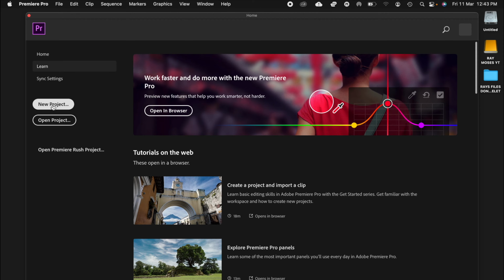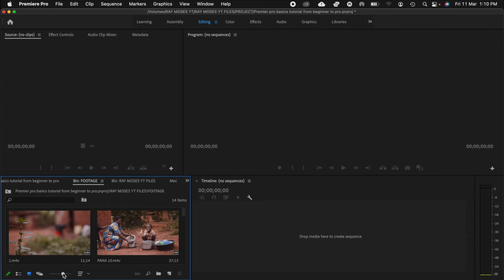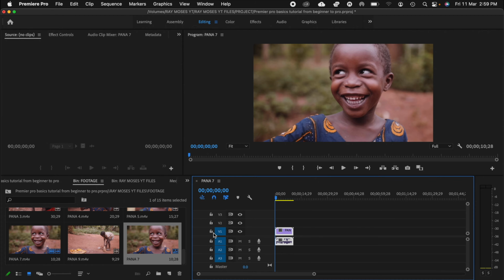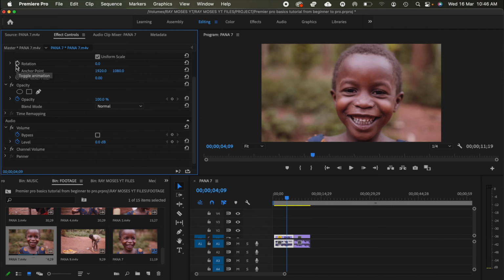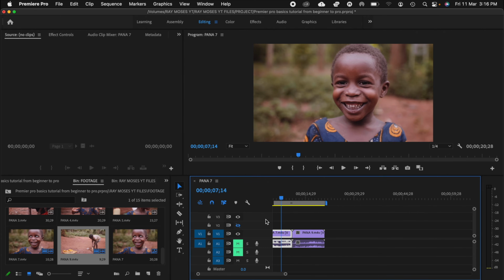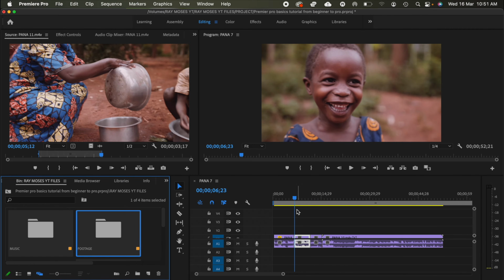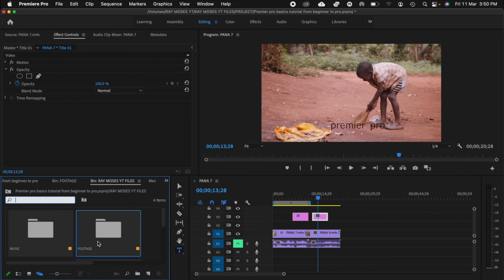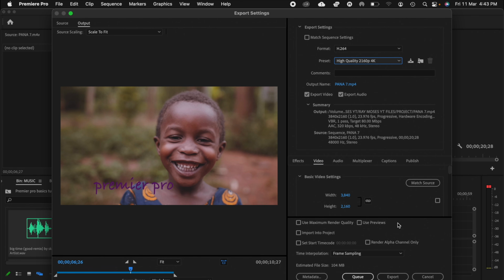Premiere Pro BASIC Tutorial For BEGINNER To PRO 2022 - Everything You NEED to KNOW!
If you found value in this video and enjoy the content, consider becoming a channel member. Your support helps me create more videos like this and keep the channel growing.

💥A step by step Adobe Premiere Pro tutorial that shows beginners how to start a project to how to export your work, in today's video I will show you everything you need to know as a beginner about adobe premiere pro video editing in 2022.

LEARN CREATE INSPIRE.